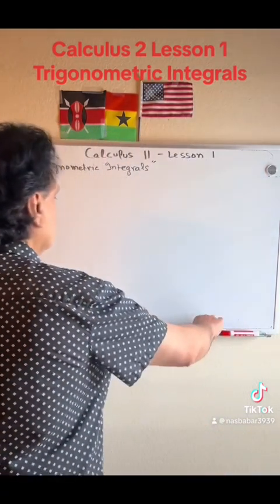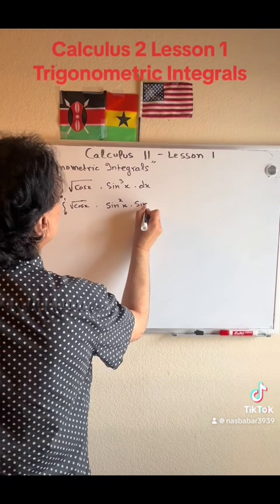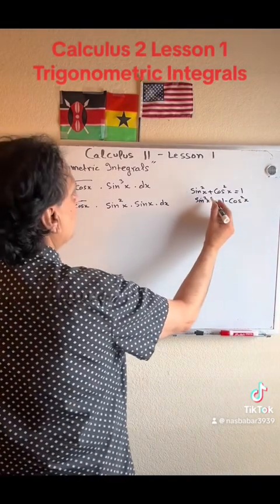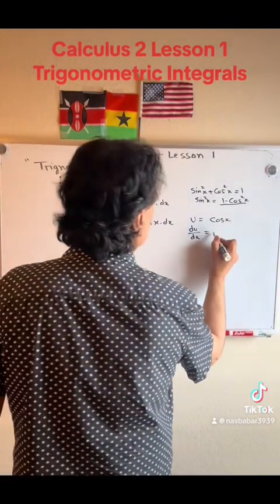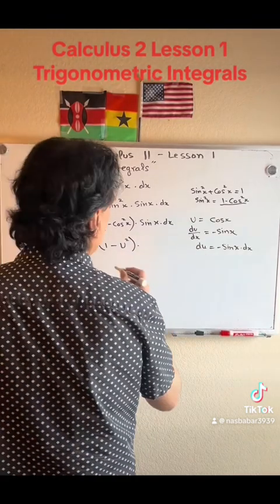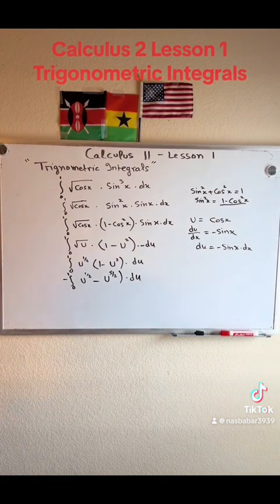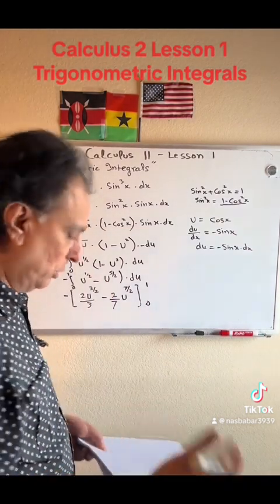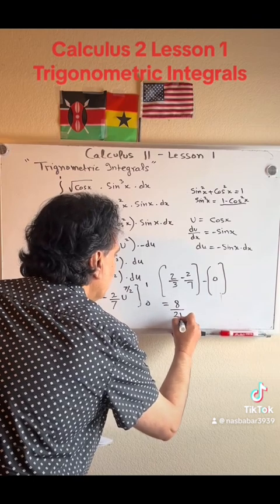Trigonometric Integrals example solved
In this section Nas solves a Trigonometric Integral example